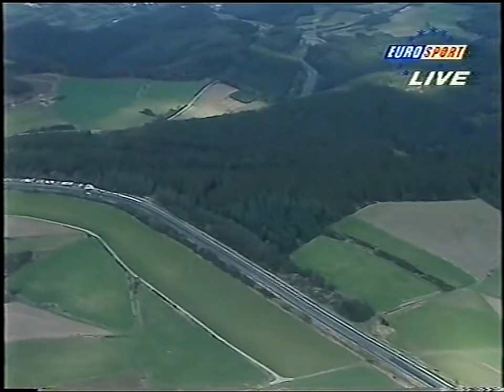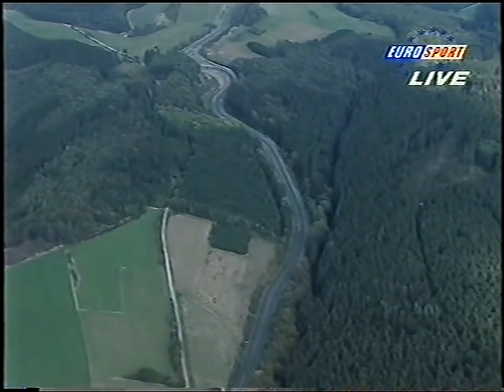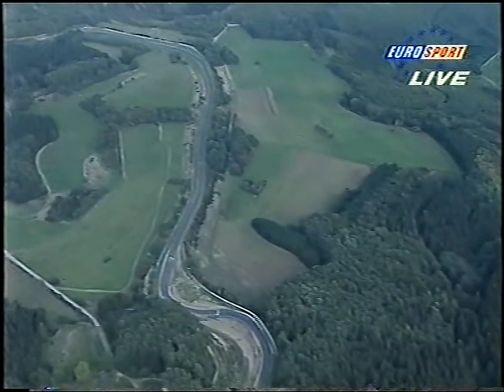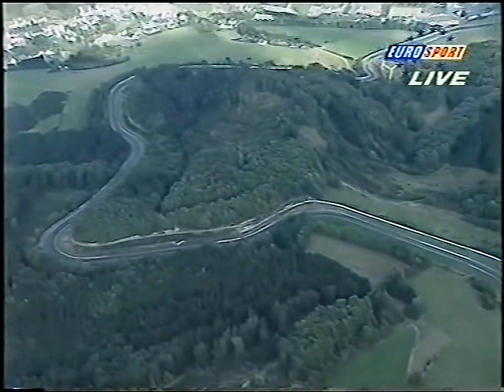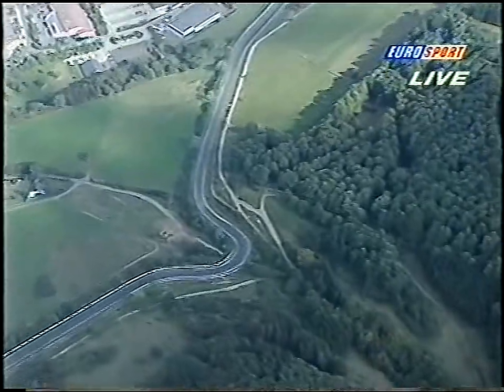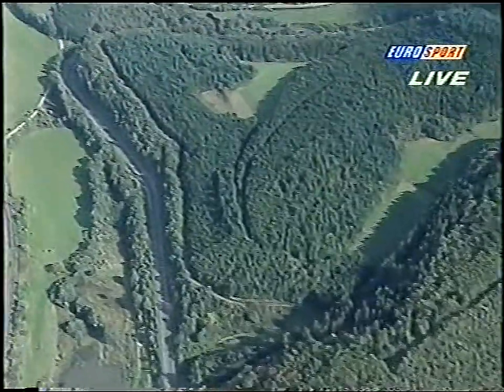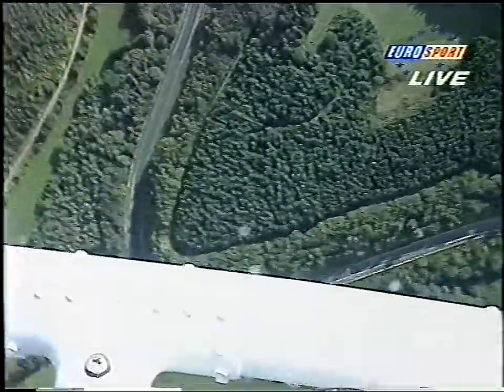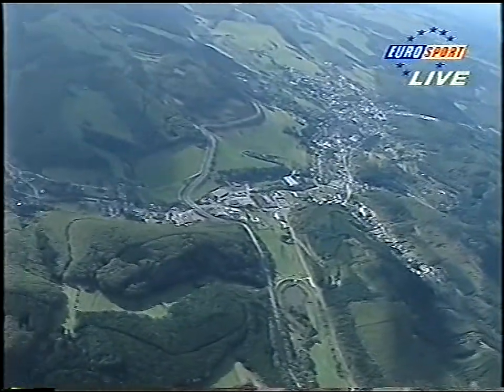John Watson talks about Nordschleife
Halfway through friday qualifying for 1995 European GP rain started to drop on the Nurburgring, bringing all proceedings to a temporary halt as no one wanted to waste vital qualifying laps on wet track. This pause allowed TV viewers to take an aerial look at the old Nordschleife loop, as the TV helicopter circult it.